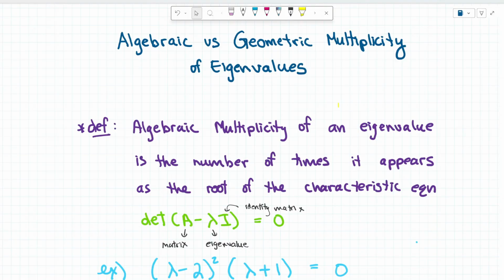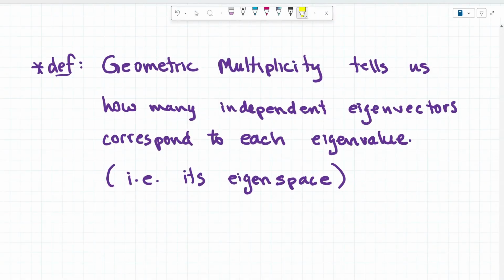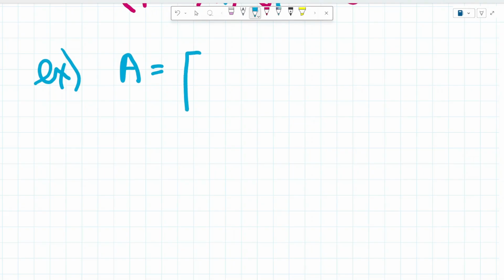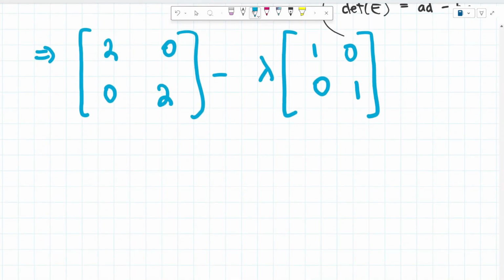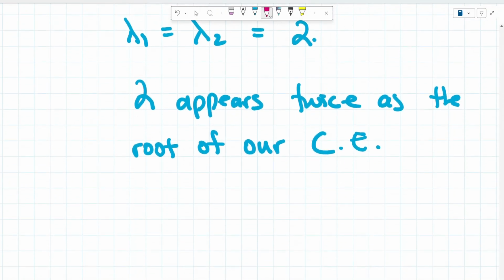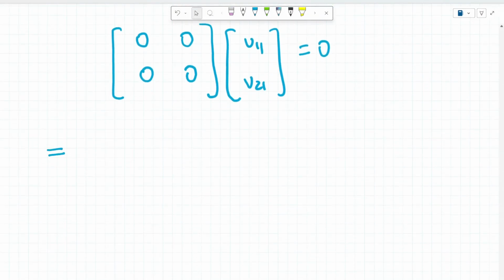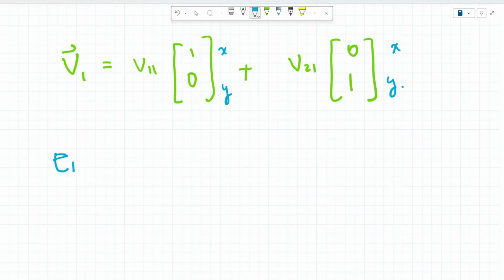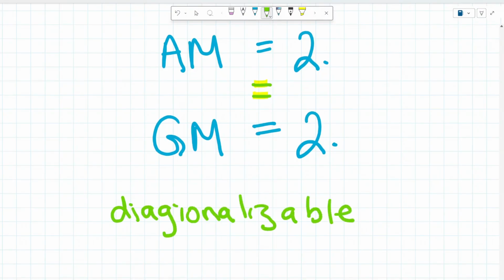Algebraic vs Geometric Multiplicity of Eigenvalues! What Happens if Geometric is Equal to Algebraic?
🎓 What happens when the algebraic and geometric multiplicities of an eigenvalue are both equal and both greater than 1?
In this video, we explore a key linear algebra concept: when a matrix has an eigenvalue with:

➡️ Algebraic multiplicity = 2
➡️ Geometric multiplicity = 2

This means the matrix has enough linearly independent eigenvectors and is therefore diagonalizable! Understanding this relationship is vital for mastering eigenvalue theory, especially in applications like principal component analysis (PCA), differential equations, and machine learning.

Key Moments
01:05 What is Algebraic Multiplicity of Eigenvalues?
02:50 What is Geometric Multiplicity of Eigenvalues?
03:20 Eigenvalue Eigenvector Equation
05:15 Example) Determine the Algebraic and Geometric Multiplicity of the Eigenvalues of Matrix A
06:35 Finding the Determinant of a 2 by 2 Matrix
07:07 Finding Eigenvalues (Algebraic Multiplicity)
09:30 Finding Eigenvectors (Geometric Multiplicity)
10:41 Matrix Multiplication
14:03 Determining the Eigenspace of an Eigenvalue
15:30 Is the Matrix Diagonalizable?

🧠 In This Video, You’ll Learn:
✅ What is algebraic multiplicity?
– The number of times an eigenvalue appears in the characteristic polynomial.

✅ What is geometric multiplicity?
– The number of linearly independent eigenvectors associated with an eigenvalue (i.e., dimension of the eigenspace).

✅ Key Relationship:
– A matrix is diagonalizable if the geometric multiplicity equals the algebraic multiplicity for each eigenvalue.

🔍 What This Video Includes:
📌 Definitions of algebraic and geometric multiplicities
📌 Step-by-step example:
  – Algebraic multiplicity = 2
  – Geometric multiplicity = 2
📌 How to compute the characteristic polynomial
📌 How to find eigenvectors and eigenspaces
📌 Why having enough eigenvectors ensures diagonalizability
📌 A visual and algebraic understanding of the concept
📌 Application to topics in ML, AI, and data science

🧮 Perfect For:
🔹 Students in linear algebra or engineering
🔹 AI & machine learning practitioners
🔹 Data scientists building dimensionality reduction tools
🔹 Anyone preparing for university-level math exams or research

📣 Like the video if it helped clarify things, and drop your questions in the comments!

This video is a math lecture about determining the algebraic and geometric multiplicity of eigenvalues as part of my math series about linear algebra.